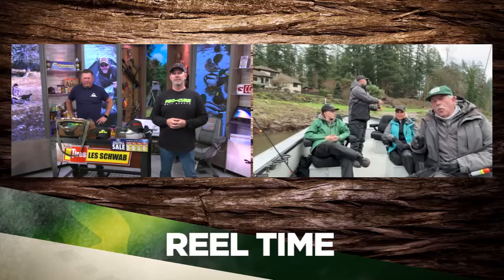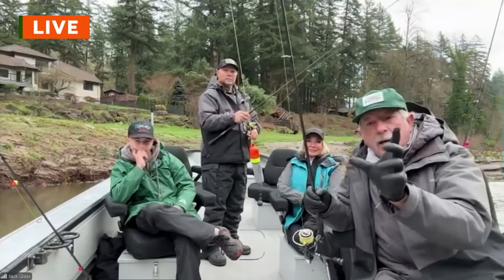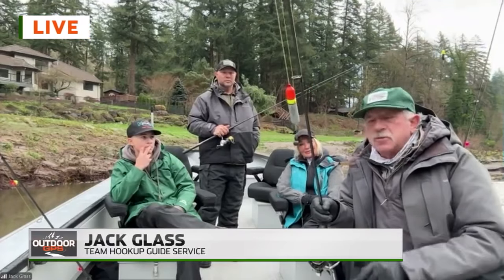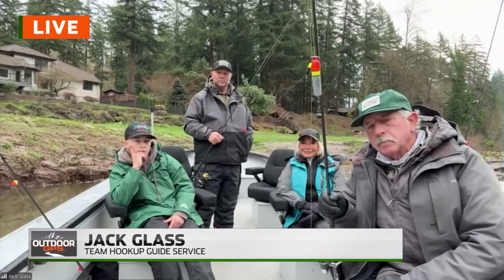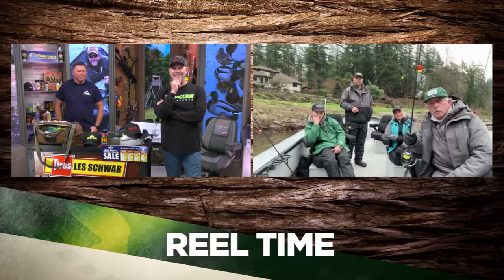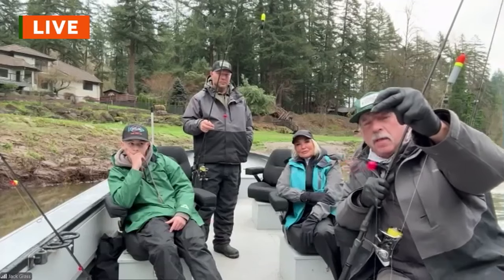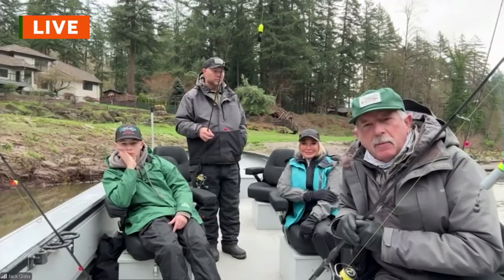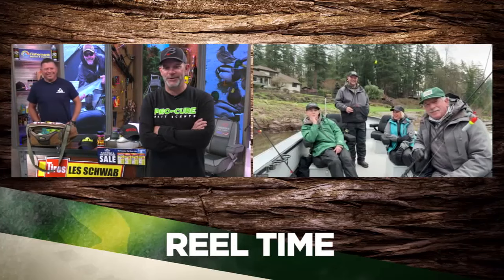Outdoor GPS 12/14 Steelhead Report with Jack Glass